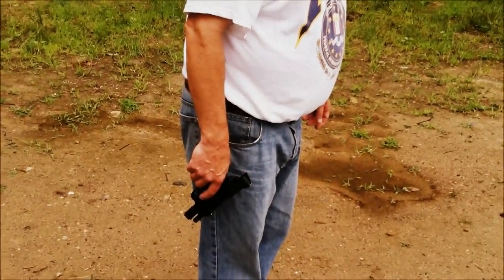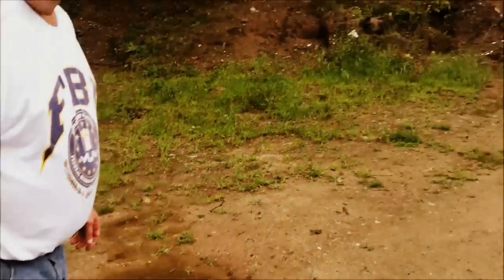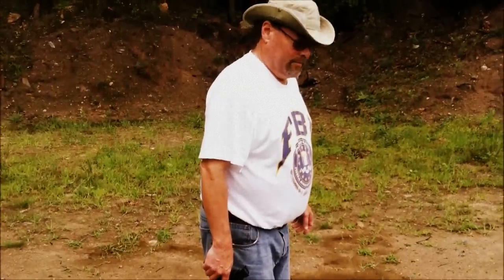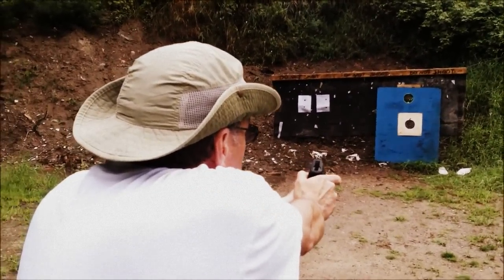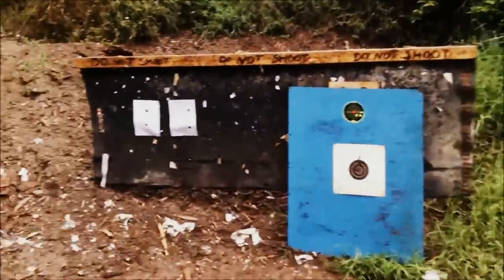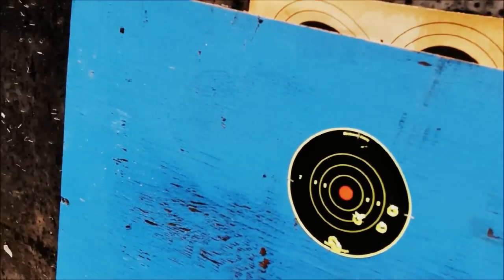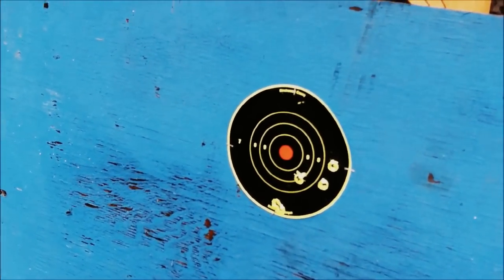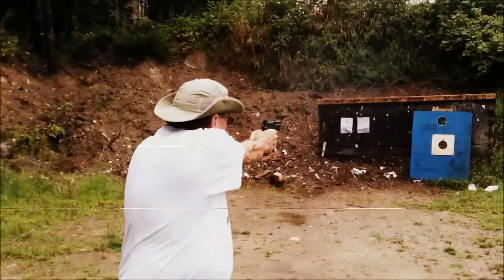Shooting an FNX-9 9mm at Androscoggin County Fish And Game in Auburn Maine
Shooting a sweet 9mm made by FNH...the FNX-9. the location is the Androscoggin County Fish And Game in Auburn Maine...good times